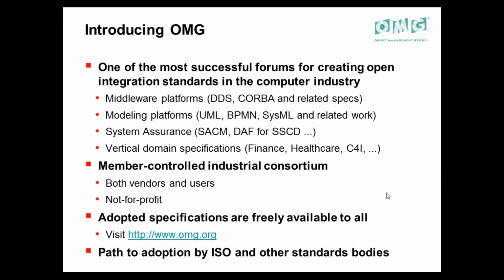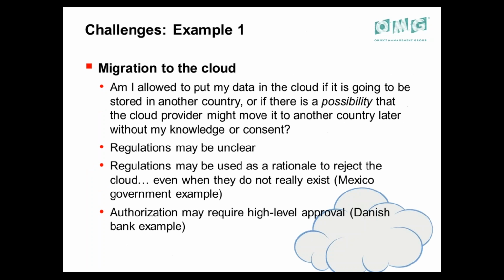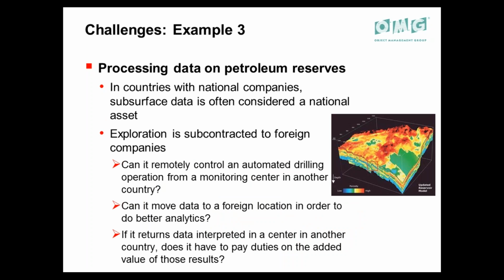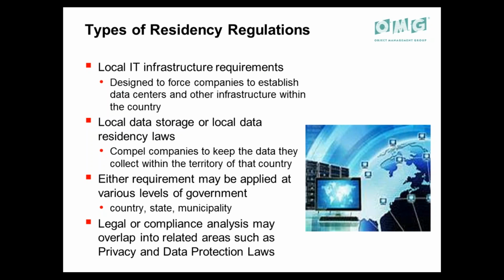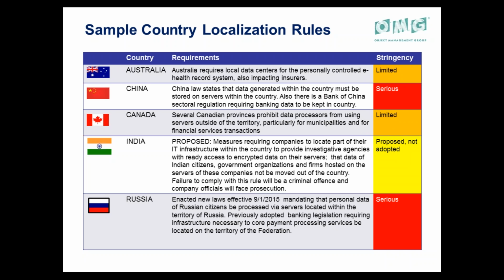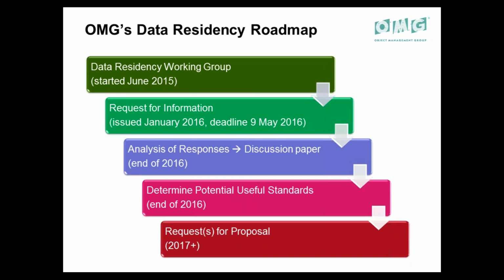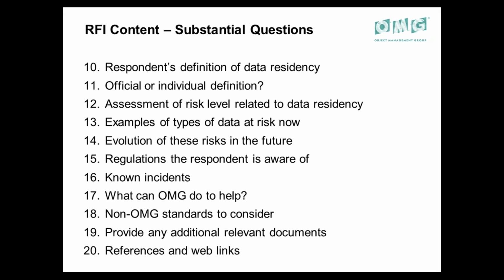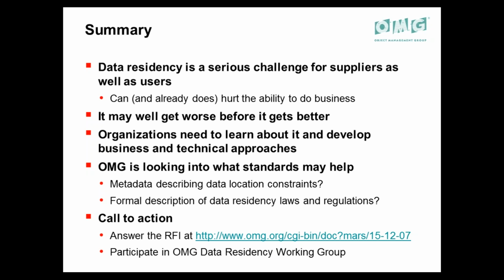OMG Webinar: Addressing Data Residency Challenges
As data is increasingly accessed and shared across geographic boundaries, a growing web of conflicting laws and regulations dictate where data can be transferred, stored, and shared, and how it is protected. To meet these new data protection and privacy requirements, businesses need consistency in how we define, discuss, and address the issue of data residency, so that the industry can create practical solutions.

The Object Management Group's Data Residency Working Group was formed in mid-2015 to discuss this issue and what new standards might help address it. The working group issued a Request for Information to solicit input from the industry. The responses will be used to guide future work.

Attend this webinar to hear:
- An overview of data residency and its challenges
- Scenarios and sample issues
- How to contribute to the OMG's work
- What the OMG intends to do with the RFI results
- Potential areas for standardization

Speakers:
- Andrew Watson, Vice President and Technical Director, Object Management Group
- Claude Baudoin, Principal, cébé IT & Knowledge Management
- Denise Tessier, Regulatory Compliance Project Executive - Insurance, IBM Global Technology Services, Financial Services Center of Excellence